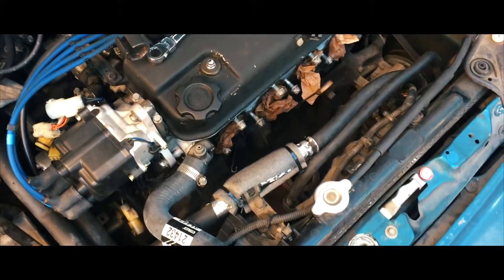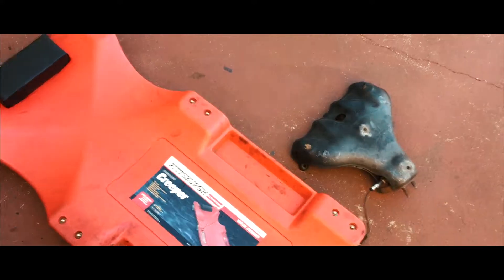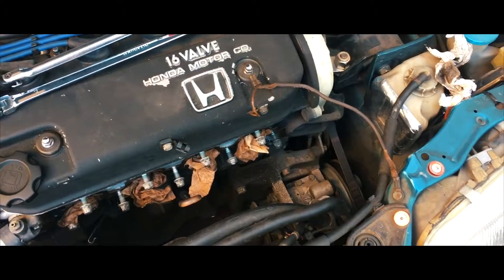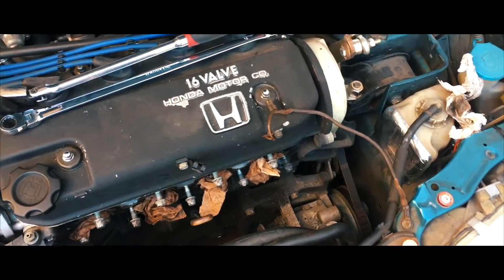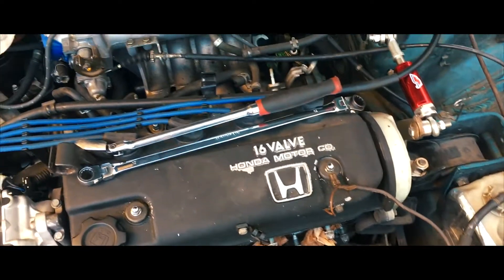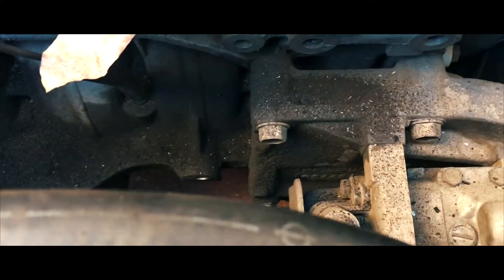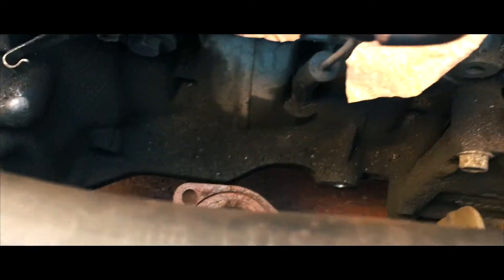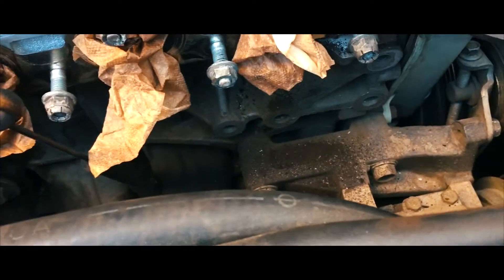CRX Turbo Build Episode 02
CRX Turbo Build Episode 2, Removed the Exhaust Manifold...